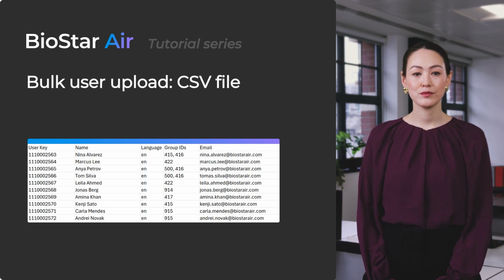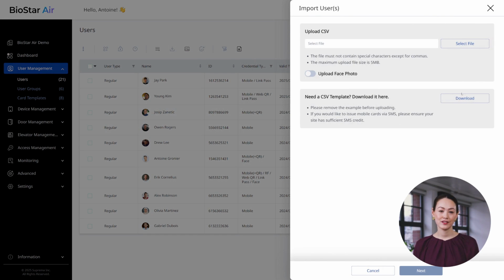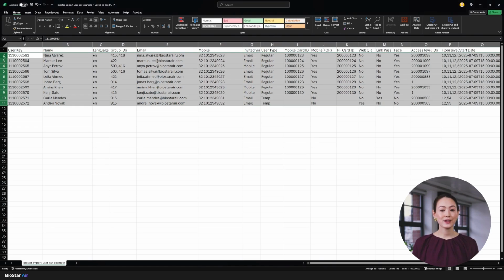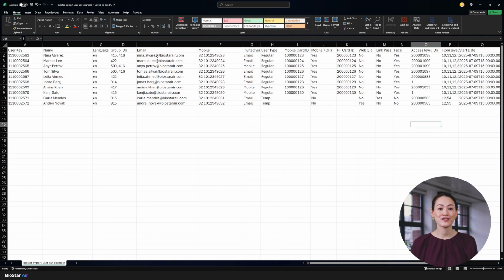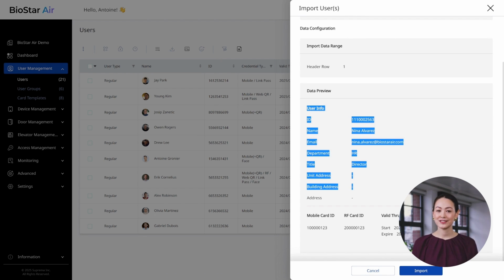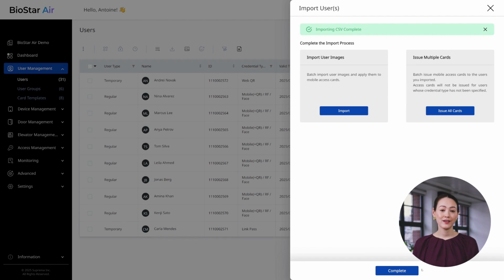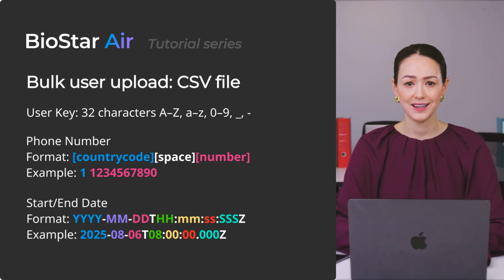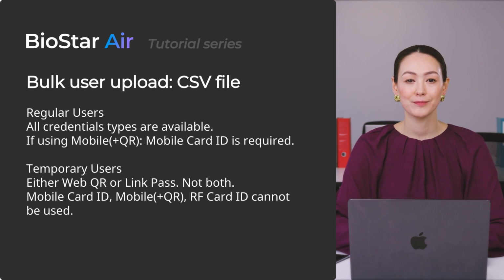BioStar Air - Tutorial Series - Bulk User Upload: Validating your CSV file.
Easily onboard multiple users in seconds!
In this BioStar Air tutorial, we will show you how to correctly fill, validate, and upload your bulk user CSV file, with clear steps and smart tips to avoid errors. Whether you're managing 10 or 10,000 users, this is the guide for you.
✅ Fast onboarding
✅ Credential setup
✅ Validation rules explained
Watch now and master bulk user imports in BioStar Air!